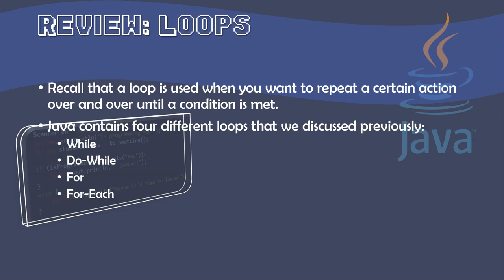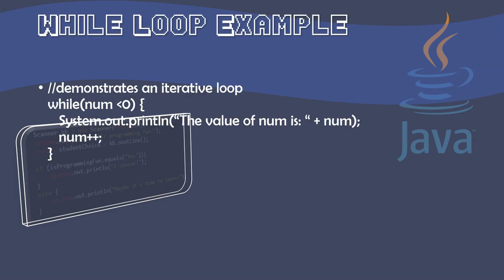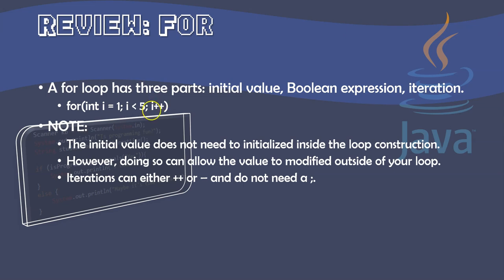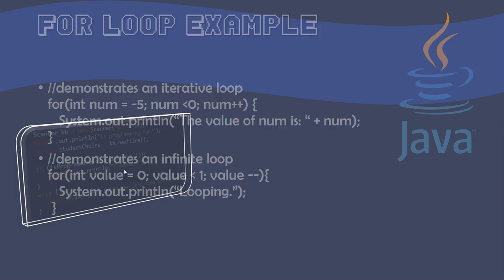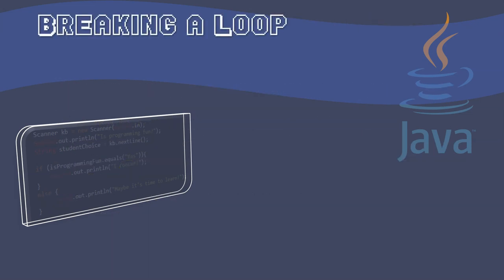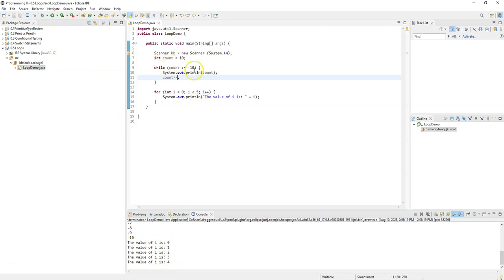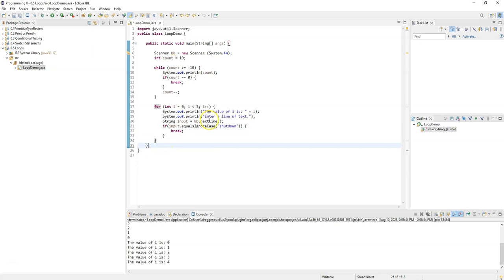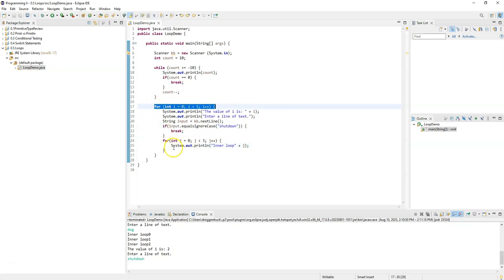0.5 Loops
A review of while and for loops.